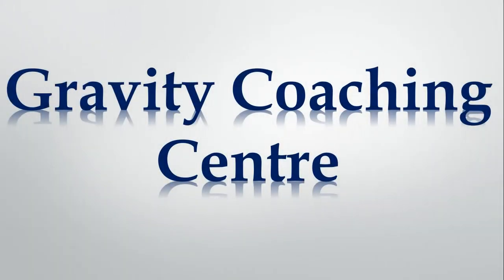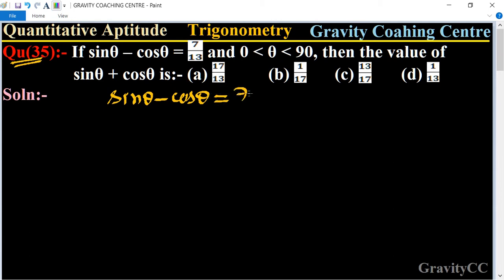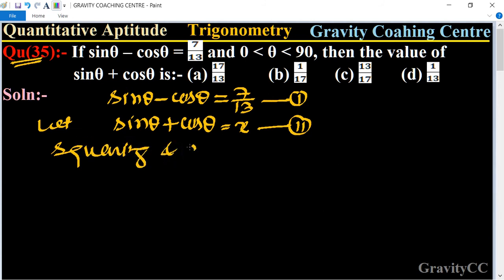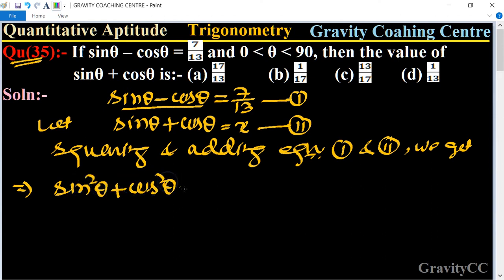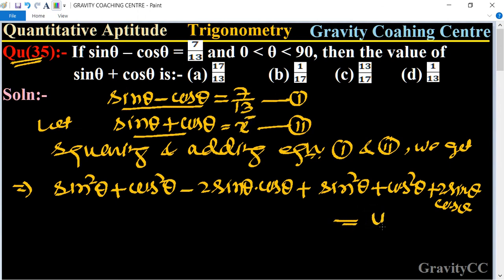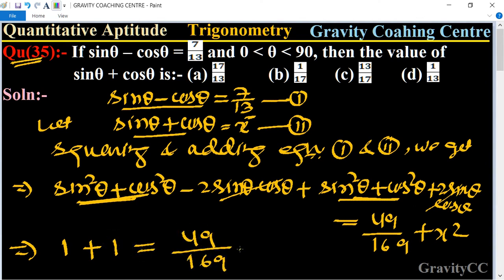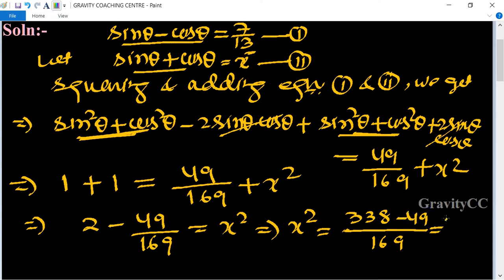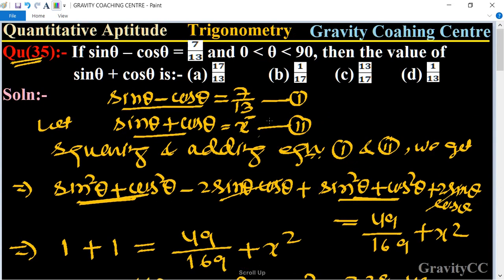If sinθ – cosθ = 7/13 and 0(θ(90, then the value of sinθ + cosθ is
Click on below Links for more Questions:-

Quantitative Aptitude:- Trigonometry
Qu(35):- If sinθ – cosθ = 7/13 and 0(θ(90, then the value of sinθ + cosθ is:-